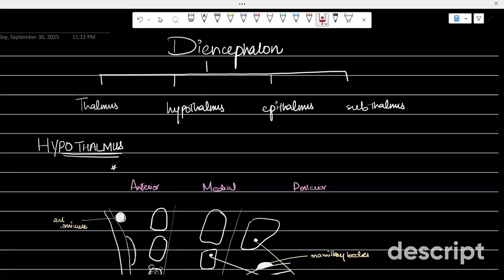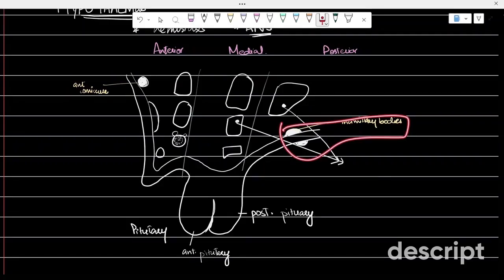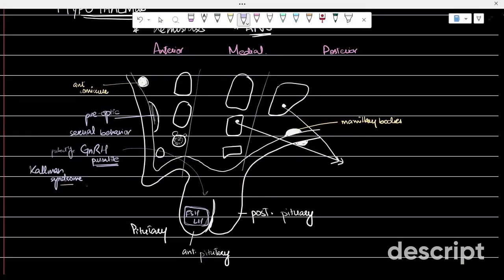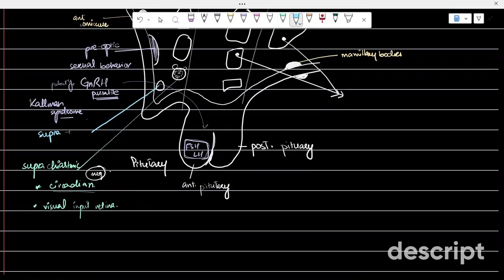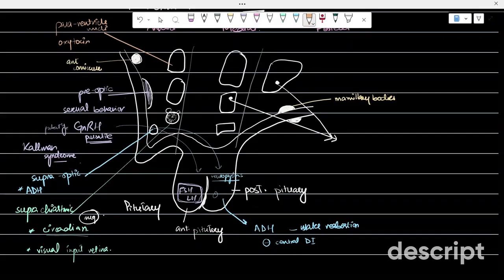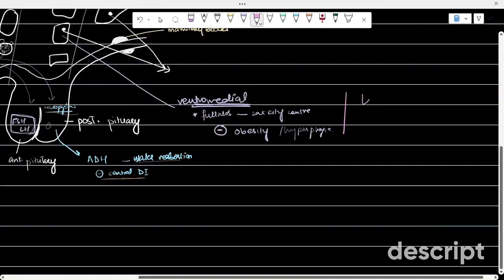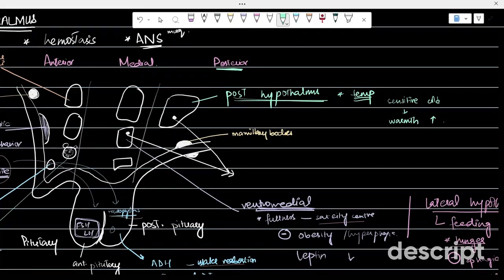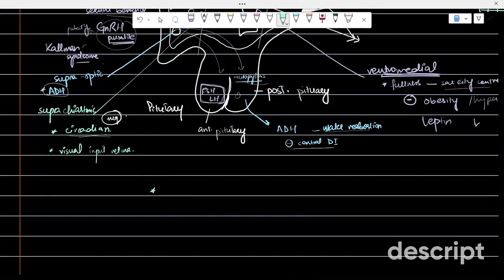Hypothalamus Simplified | Functions, Nuclei & Key Hormones | Neurology | FCPS MBBS JCAT NEET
⏰️What part of brain acts as your body's natural clock?

🧠  Dive into the hypothalamus like never before! In this video, we break down the essential nuclei — supraoptic, preoptic, paraventricular, suprachiasmatic, anterior, posterior, lateral, and ventromedial — and their functions in a simple, FCPS/medical exam-friendly way.

📌 Topics Covered:
Functions of each hypothalamic nucleus
Role in ADH & Oxytocin release and storage
Connections with other CNS structures
High-yield MCQs for exam prep

FCPS Part 1 & 2 candidates
MBBS & house officers
NEET PG / JCAT aspirants
Anyone who wants to master Neurology!

Roman Urdu / Desi Tags:
HypothalamusKiFunctions, BrainKeNuclei, ADHAurOxytocin, SupraopticAurParaventricular, PreopticAurSuprachiasmatic, AnteriorAurPosteriorNucleus, LateralAurVentromedial, CNSKeMCQs, FCPSKiTayyari, MedStudentsKeLiye, NeuroPhysiology, BrainKeFunctions, ExamKeLiyeNeuro, HighYieldPhysiology, MedicalNotes, MedStudentPrep, NeuroMCQsKeLiye, HypothalamusAurHormones, BrainKeNucleusKiFunctions
Long-Tail / Searchable Phrases: